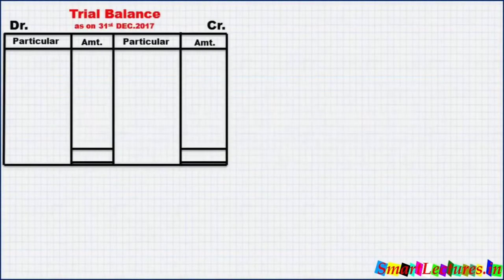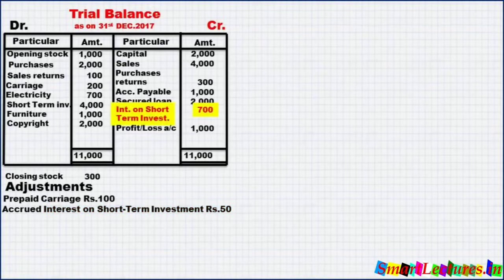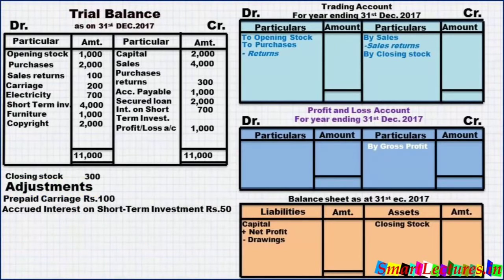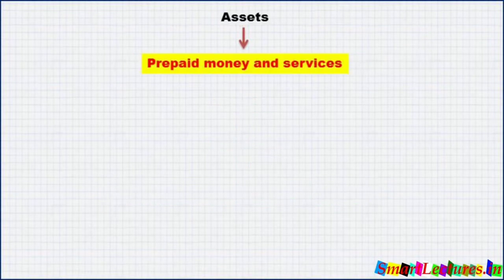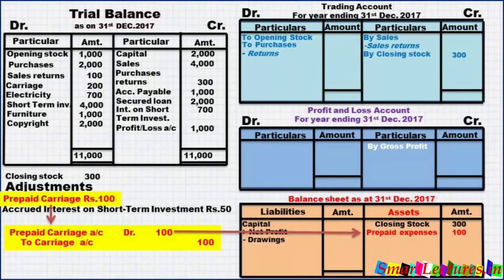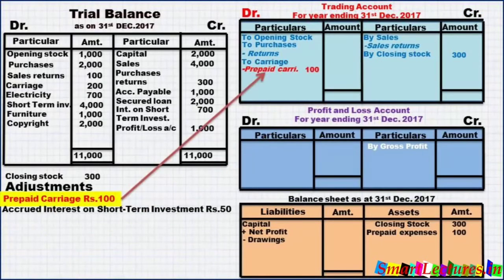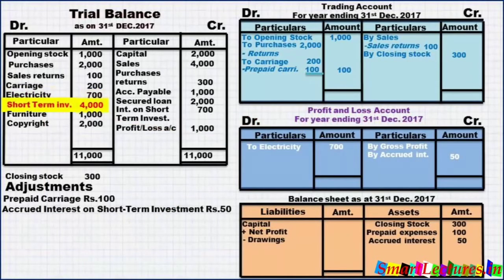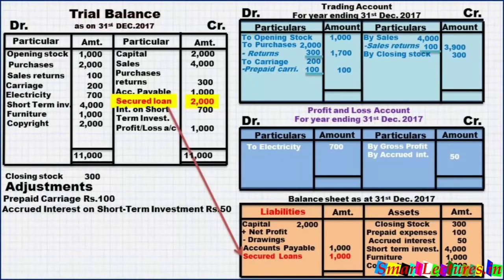Financial Statements With Adjustments Episode 03|Class 11 XIth | Accounts | Video Lecture